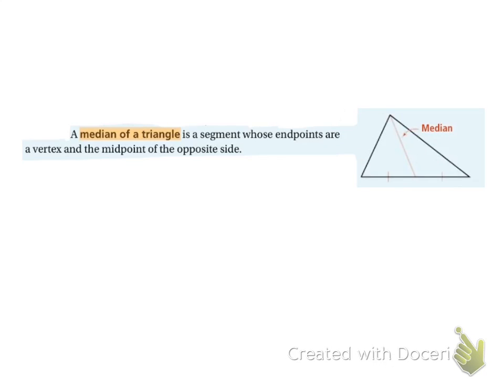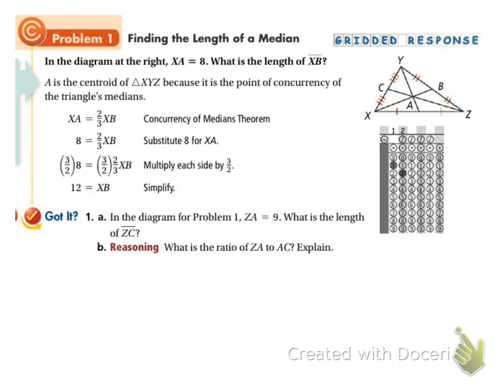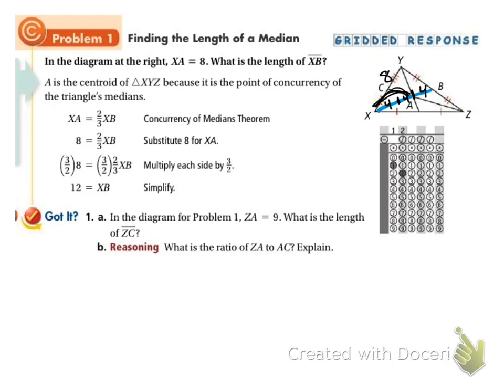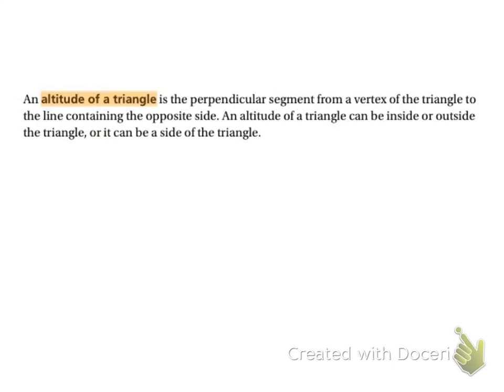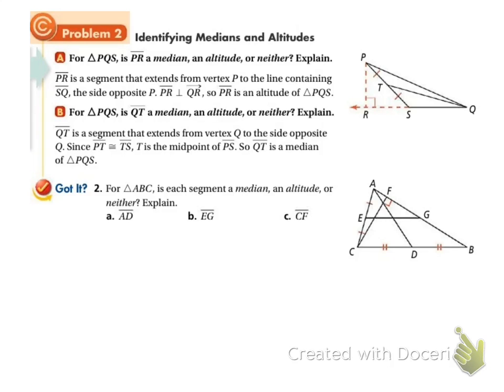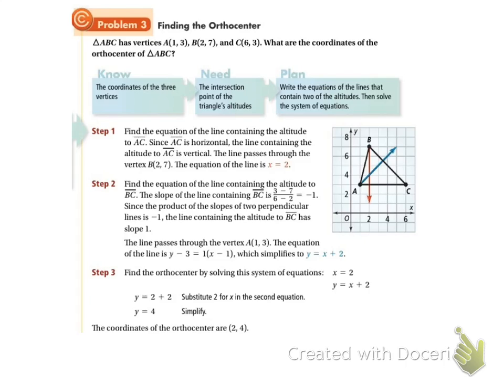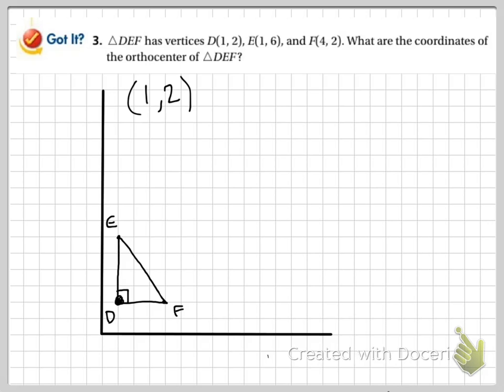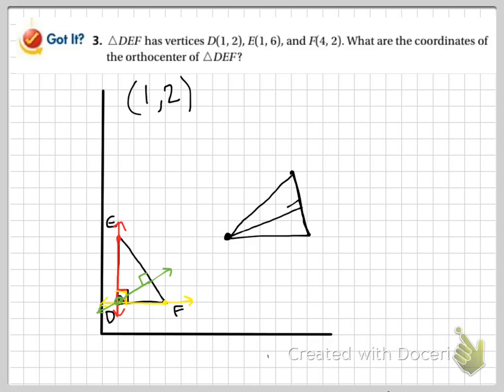Geometry 5.4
5.4